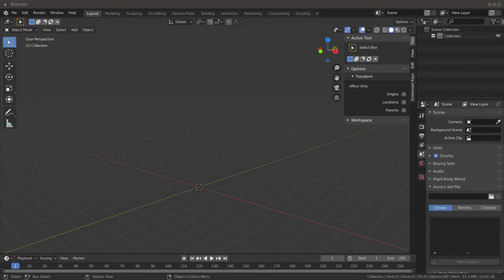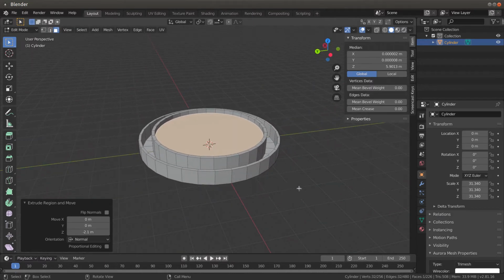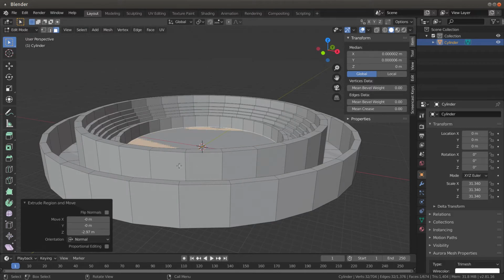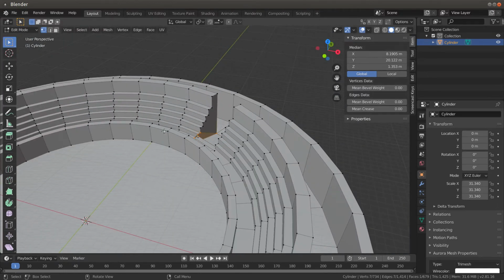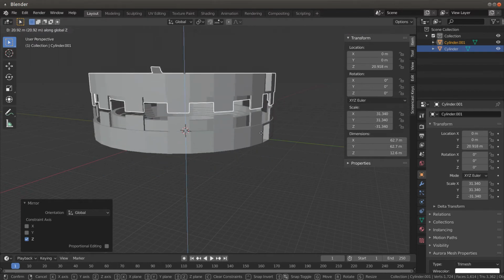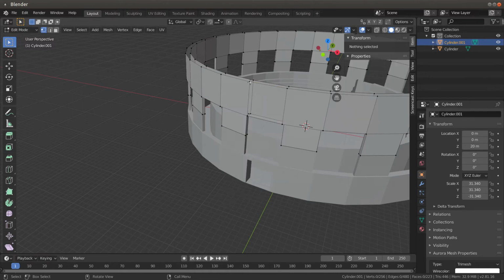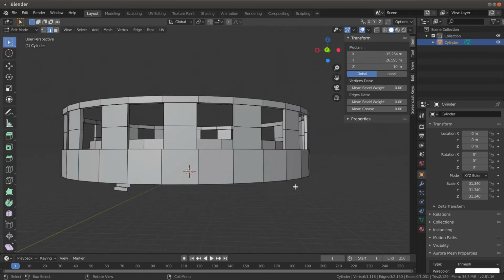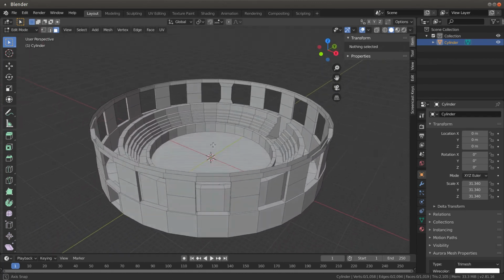Creating a 3D Arena using Blender 2.81a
Creating a 3D Arena using Blender 2.81a as well as just learning and getting used to using Blender.